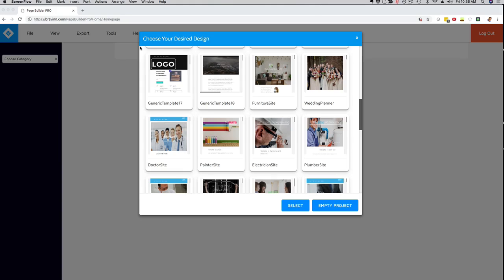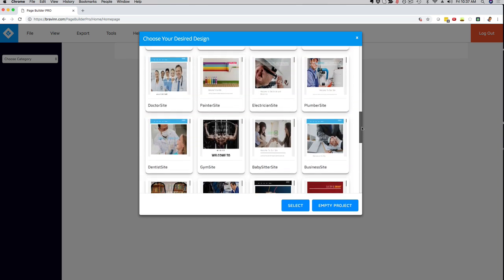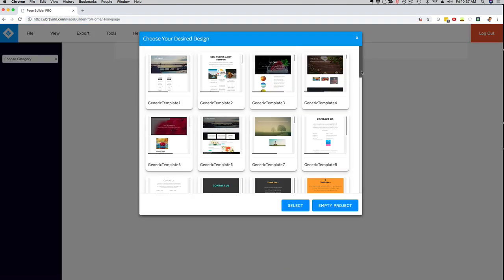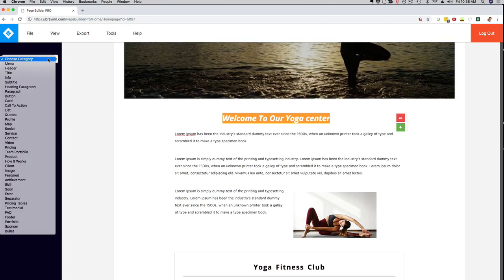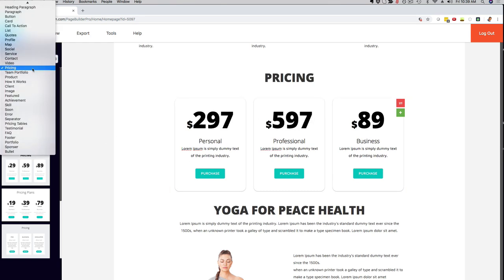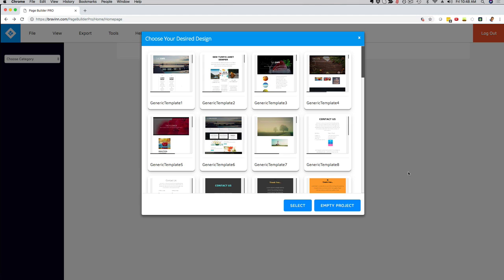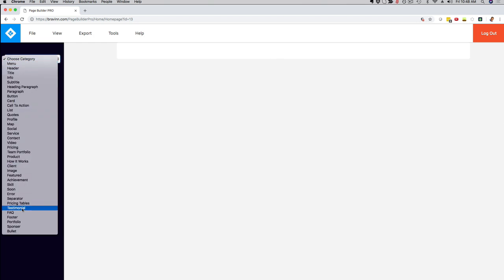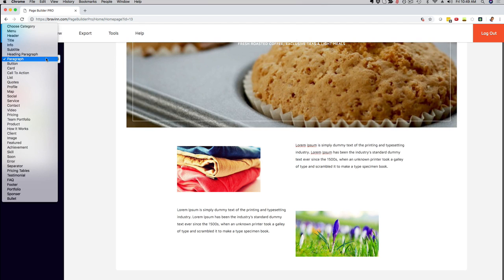PageBuilder PRO / Demo PageBuilder PRO Review / PageBuilder PRO Bonus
Build STUNNING Marketing Pages FAST & EASY With PageBuilder Pro

100% Newbie Friendly Cloud Software Zero technical know-how or coding skills required Nothing to download  or install– get started in seconds Create Your Dream Website In Minutes Perfect For Money-Making Sales Funnels Dozens of templates built-in Everything optimized for SPEED Mobile-Friendly, SEO-optimized out of the box Easy organic traffic from day 1